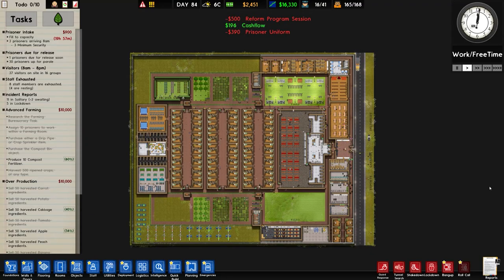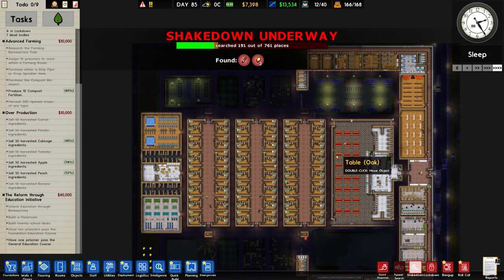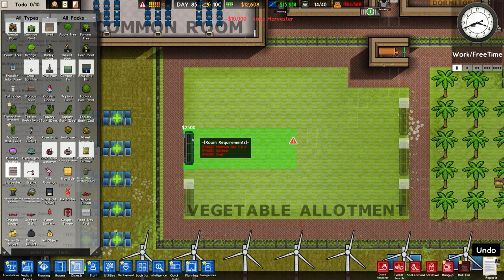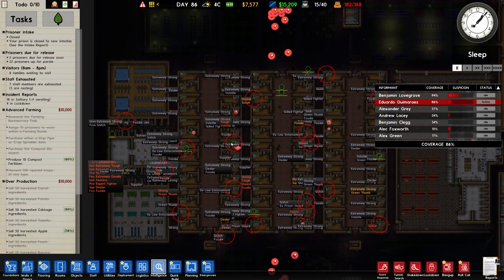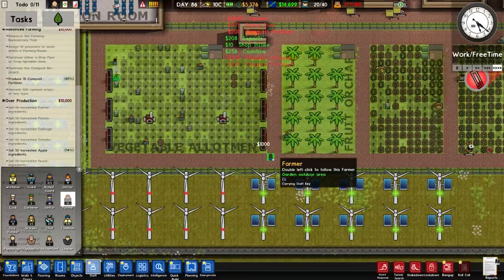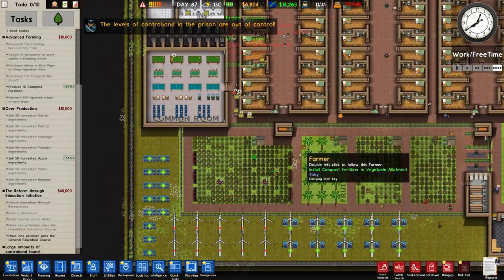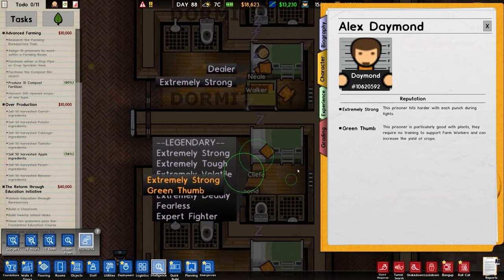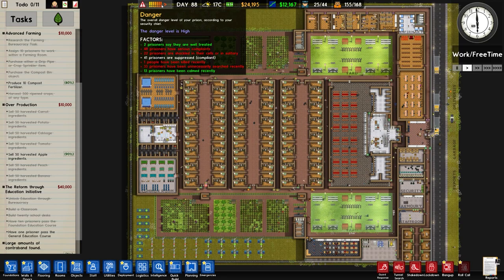Not Mushroom for Automated Farming | Prison Architect - Going Green #15 - Let's Play / Gameplay